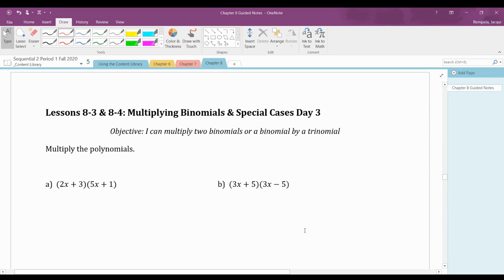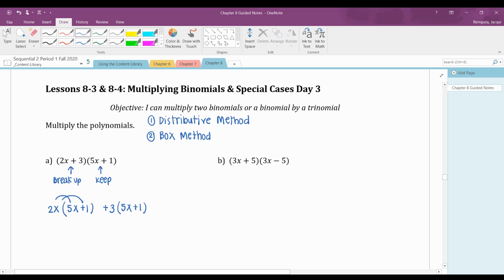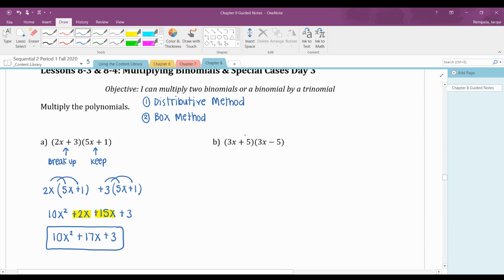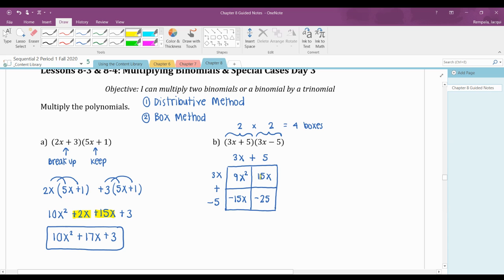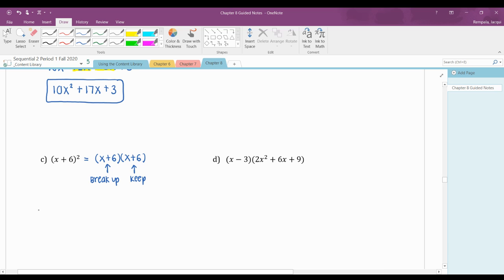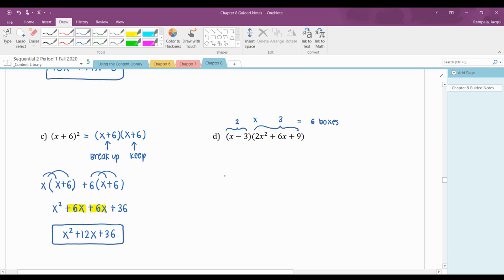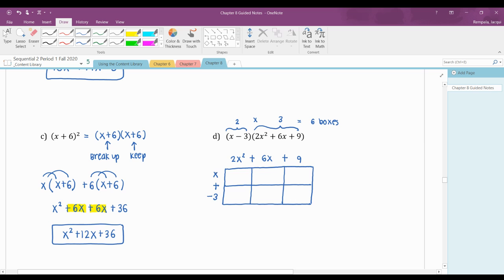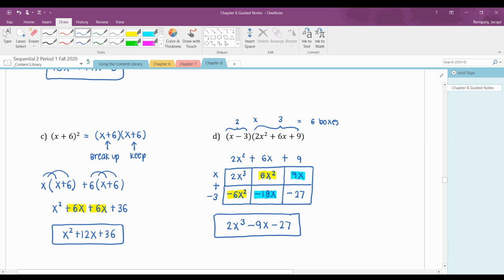Sequential 2A: Lessons 8.3/8.4 Day 3